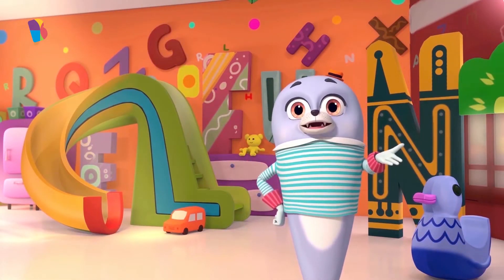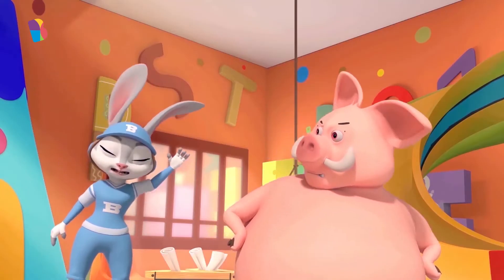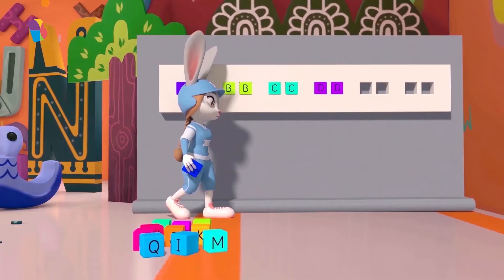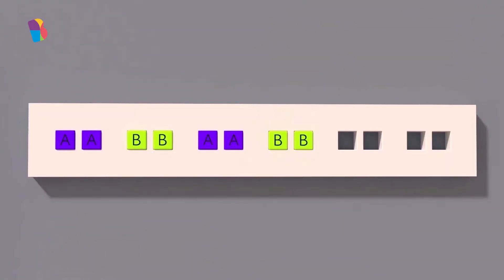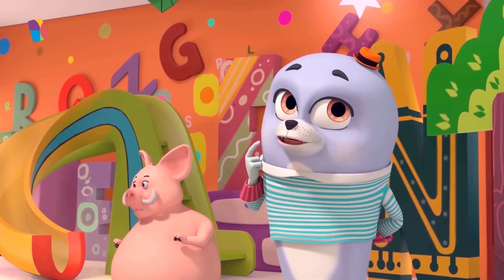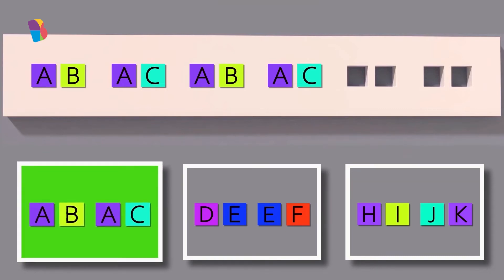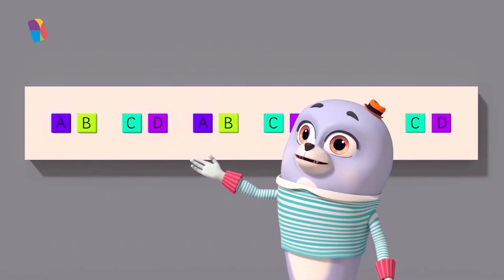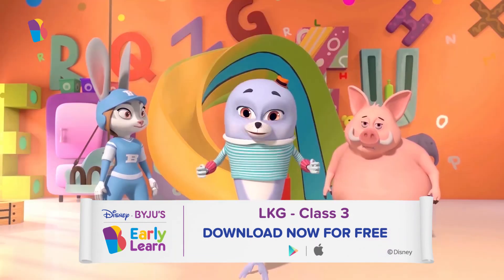Bunny and the Pattern Race | Alphabetical Patterns | BEL - K3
BYJU'S Cody, the seal is hosting a pattern race at his playhouse and your BYJU'S learning companions Bunny and Boar are competing against each other to see who gets most of the alphabetical patterns right! Witness the cutest participants ever complete patterns, and find out who wins the race, and how.